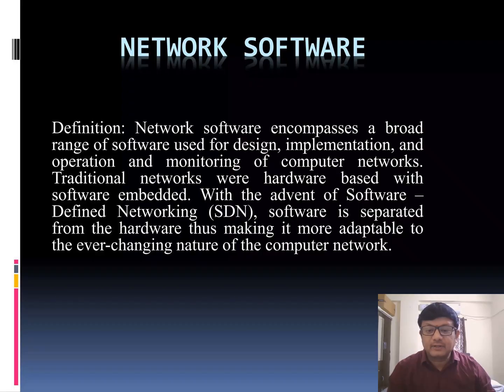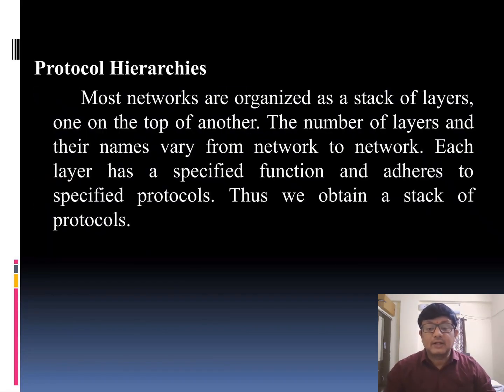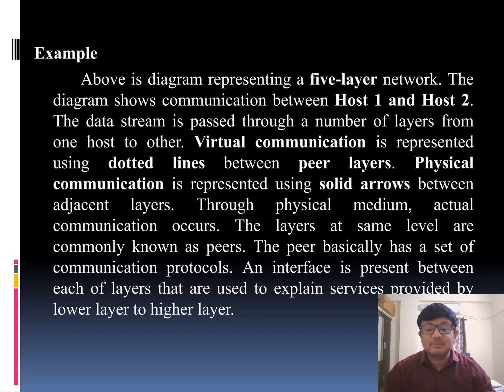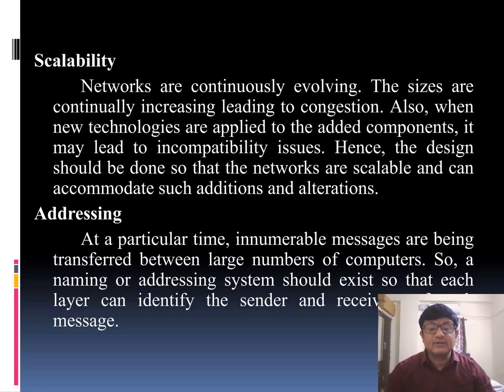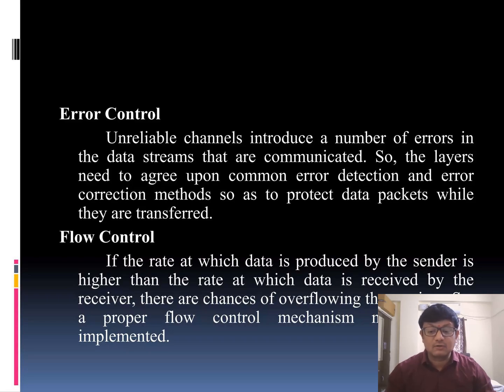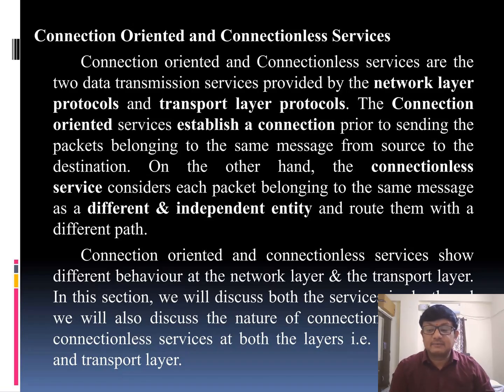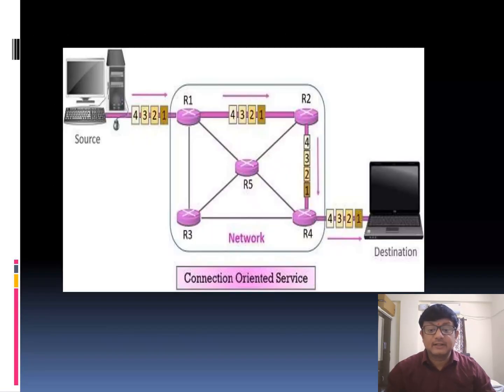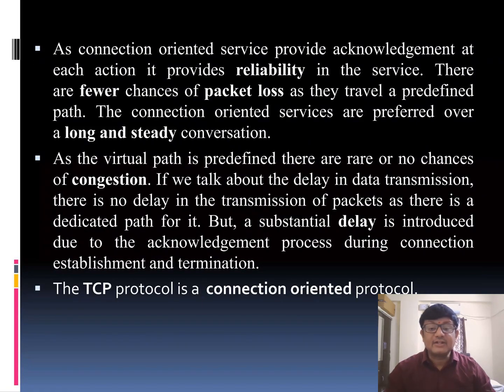Lecture 04: Network Software - Computer Networks by Dr. T. V. Sai Krishna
🎓 Network Software | Computer Networks Lecture for B.Tech CSE Students

Welcome to this comprehensive lecture on Network Software, a key topic in the Computer Networks course for B.Tech (CSE/IT) students. This video explains the concept, architecture, and importance of network software with clear visuals and examples, making it ideal for beginners and exam preparation.

📌 Topics Covered in this Video:

What is Network Software?

Types of Network Software

Role of Network Software in Data Communication

Comparison with Network Hardware

Real-Time Applications

✅ Suitable for:

B.Tech / BE / Diploma CSE & IT Students

GATE / UGC NET / APPSC / TSPSC Aspirants

Anyone interested in learning computer networking basics